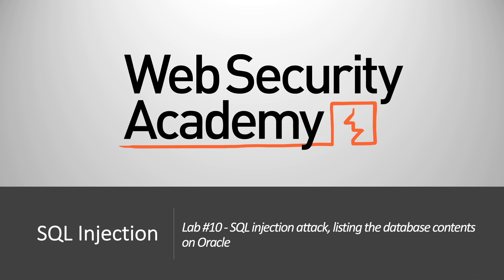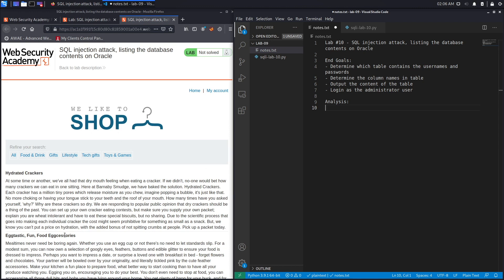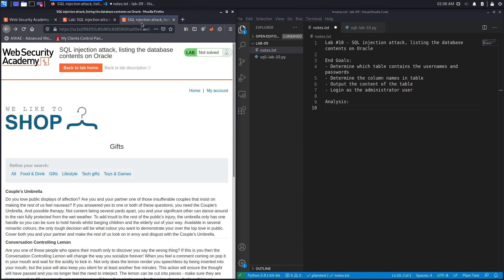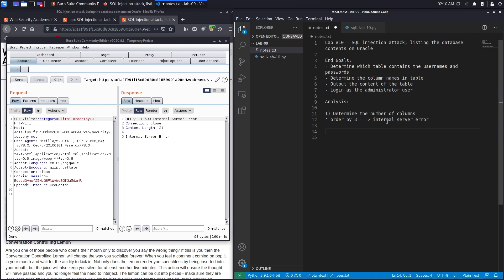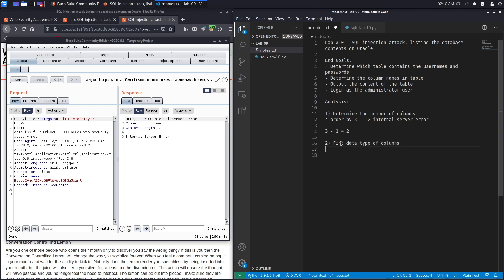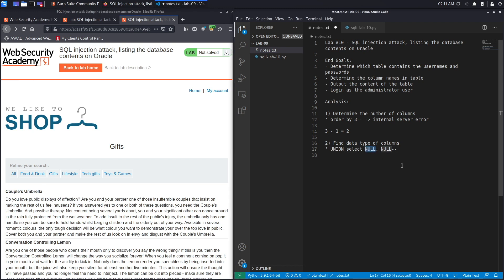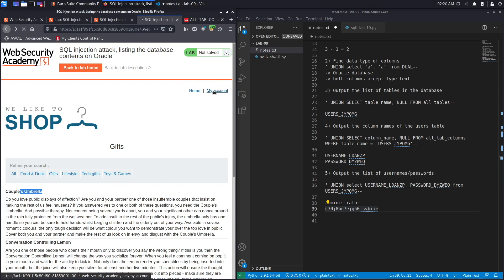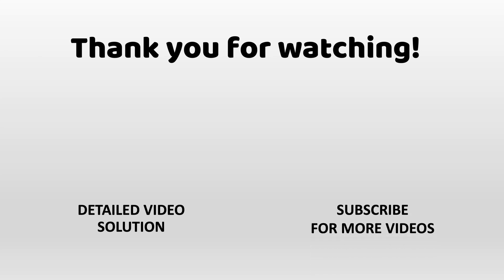SQL Injection - Lab #10 SQL injection attack, listing the database contents on Oracle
In this video, we cover Lab #10 in the SQL injection track of the Web Security Academy. This lab contains a SQL injection vulnerability in the product category field. To solve the lab, we perform a UNION based SQL injection attack on a Oracle database that retrieves the usernames and passwords of all users of the application.